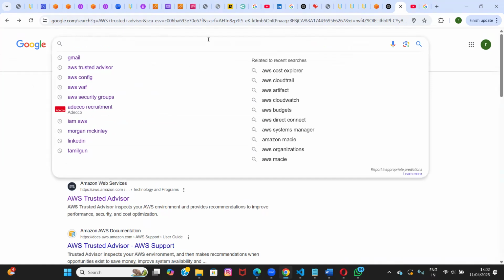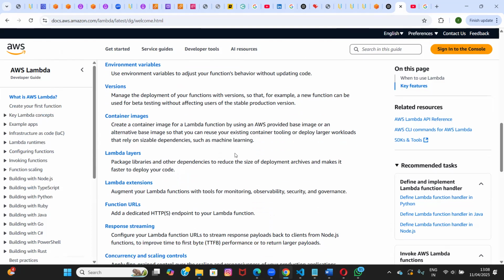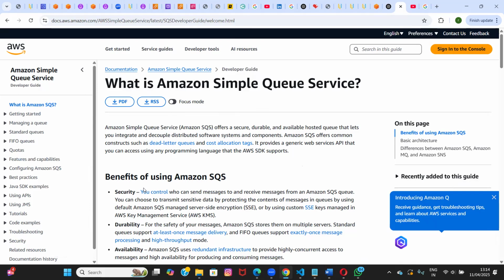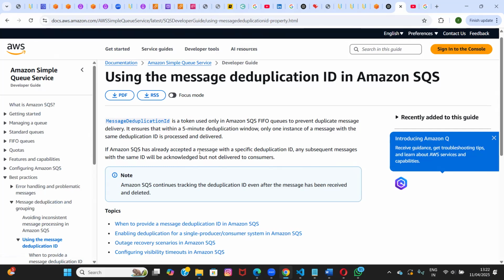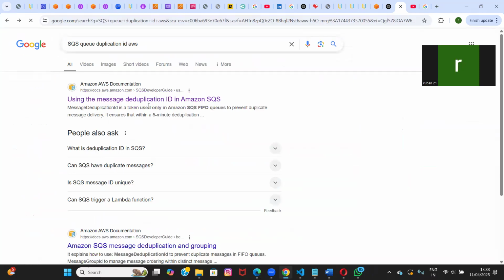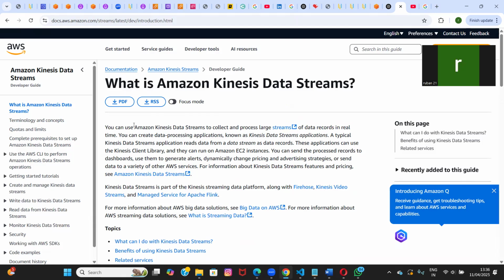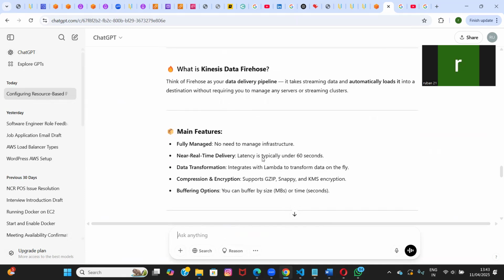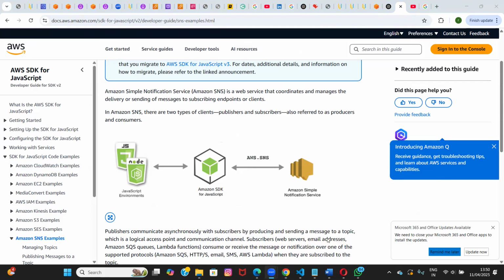Serverless and application services